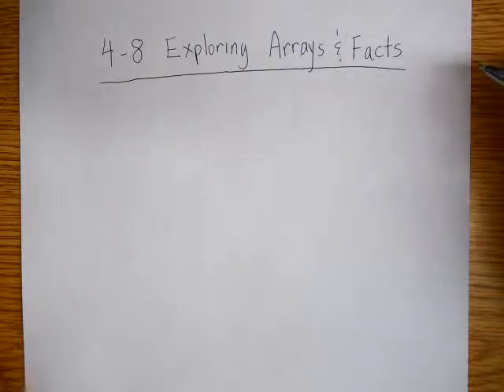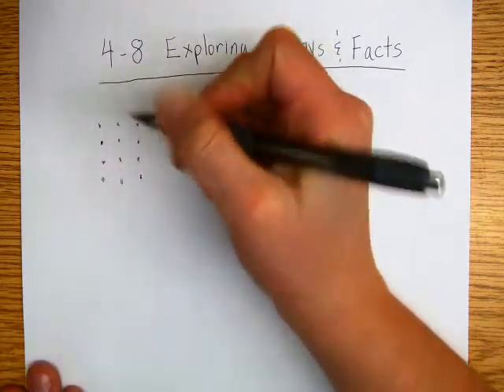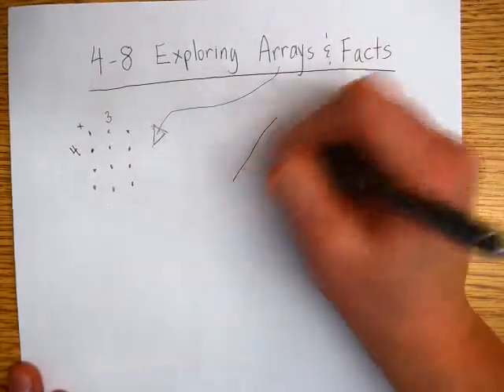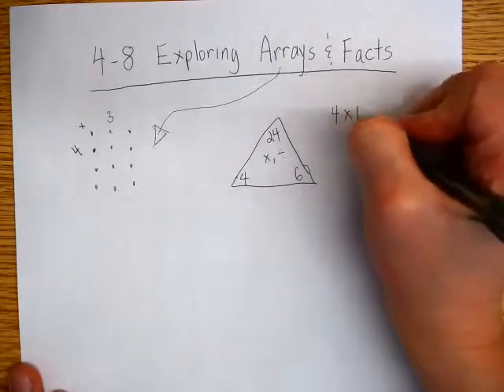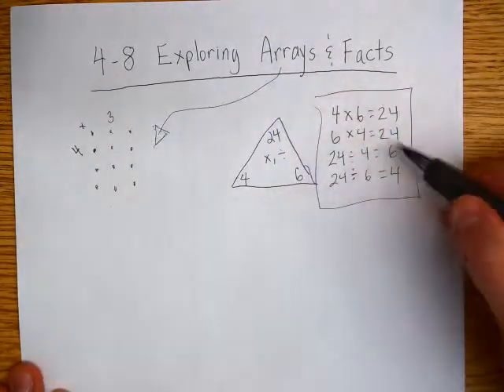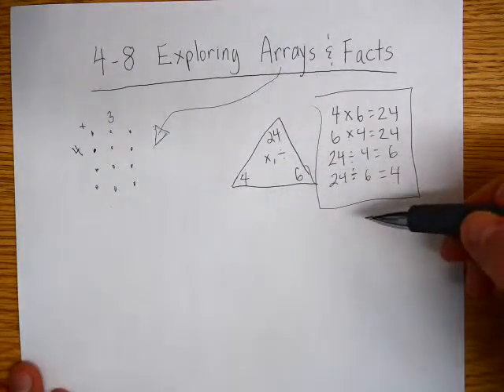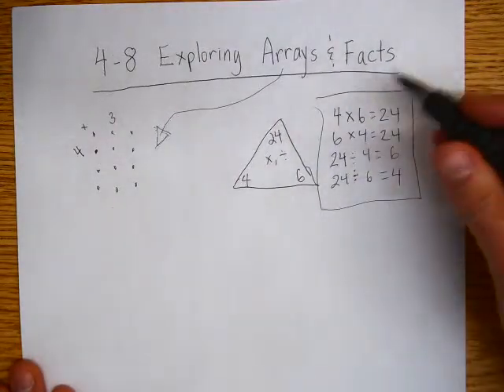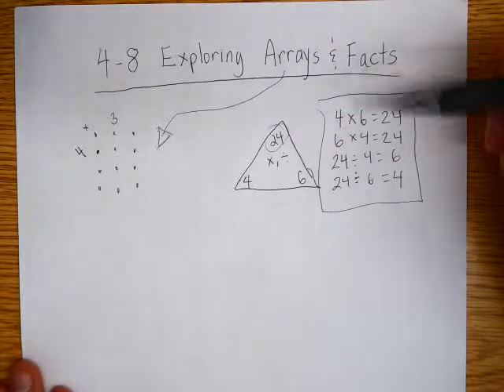Everyday Math 4 8 Parent Help Video